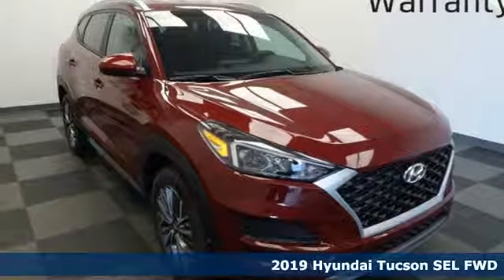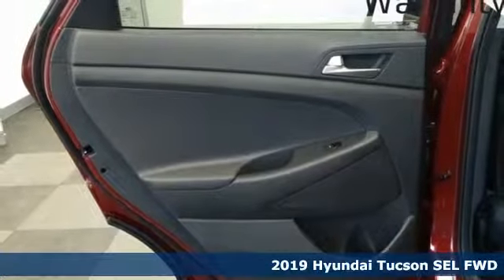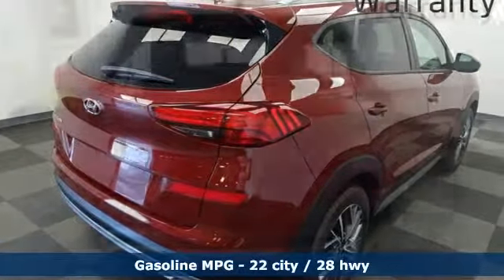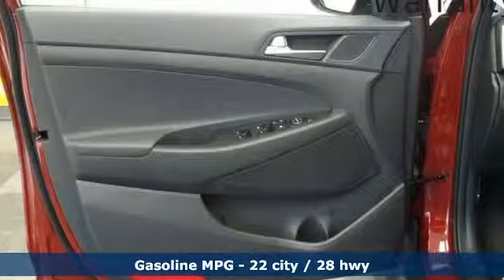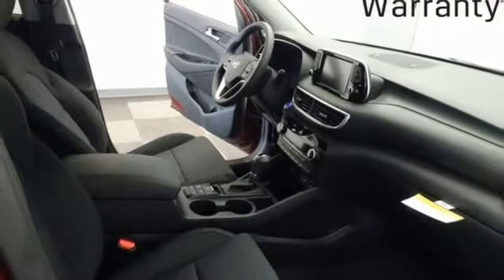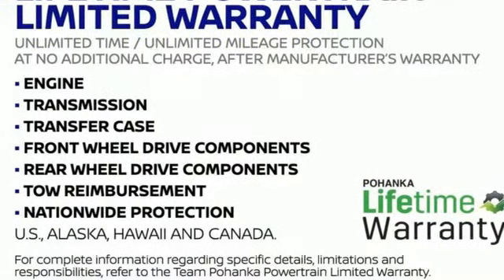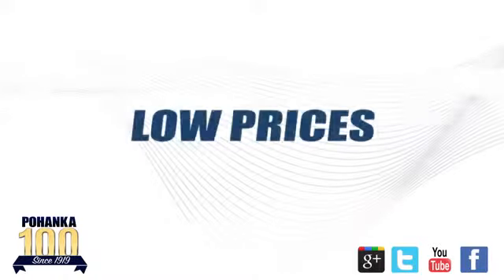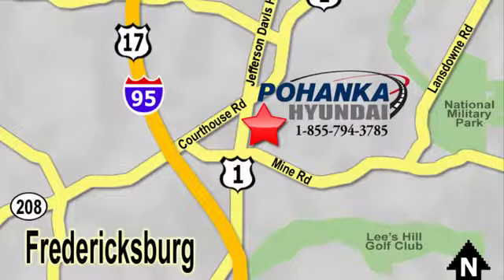New 2019 Hyundai Tucson Fredericksburg VA Richmond, VA HKU875395 - SOLD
Year: 2019
Make: Hyundai
Model: Tucson
Trim: SEL
Engine: 2.4L I4 DGI DOHC 16V
Transmission: 6-Speed Automatic with Shiftronic
Color: Red
Interior: Black
Stock #: HKU875395
VIN: KM8J33AL9KU875395
Red 2019 Hyundai Tucson SEL FWD 6-Speed Automatic with Shiftronic 2.4L I4 DGI DOHC 16VbrbrRecent Arrival! 22/28 City/Highway MPG

Address:
5200 Jefferson Davis Hwy